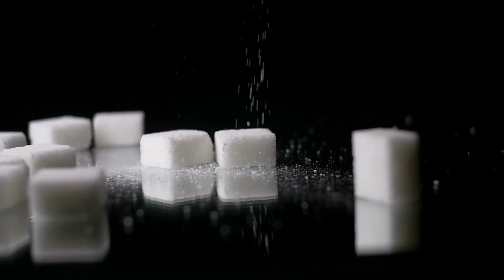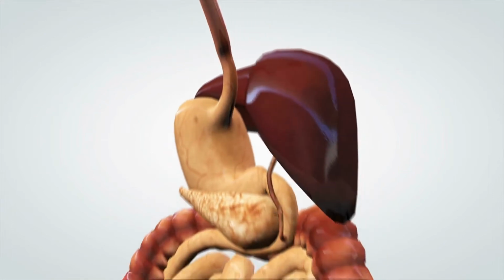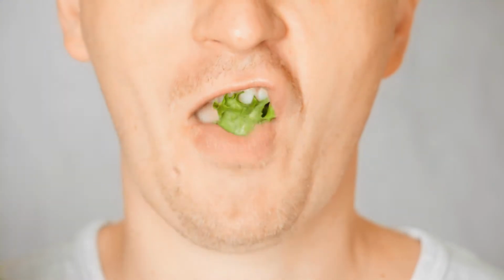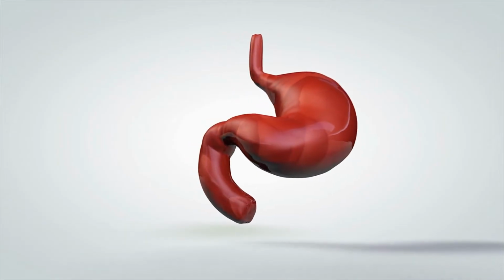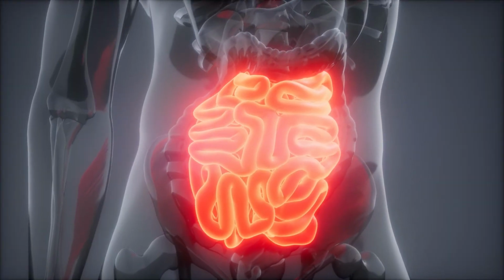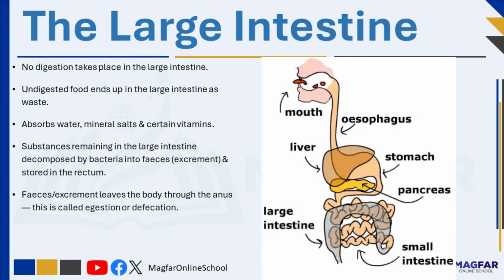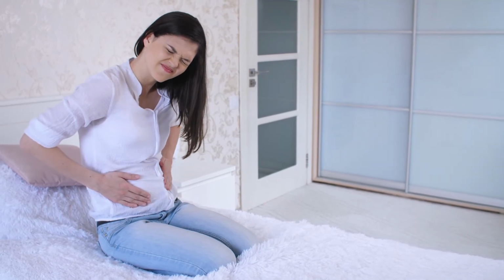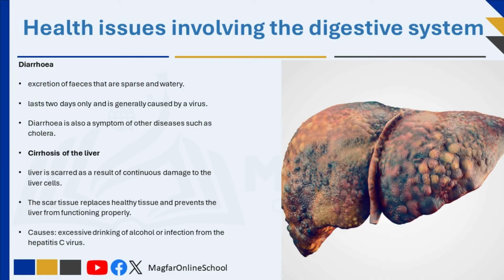The Digestive System | Functions, Organs & Health Issues | Grade 9 Natural Sciences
📌 How does the digestive system work?
In this video, we explore the human digestive system, its organs, functions, and processes—including ingestion, digestion, absorption, and egestion.

🔍 Topics Covered:
✔️ Functions of the digestive system
✔️ Main digestive organs and their roles
✔️ How food is broken down and absorbed
✔️ Common digestive diseases (ulcers, diarrhoea, cirrhosis, anorexia)
✔️ How the human body systems work together